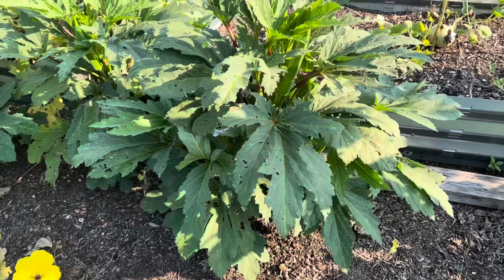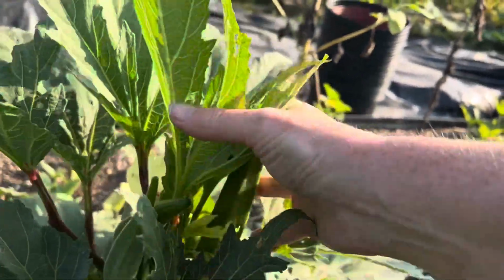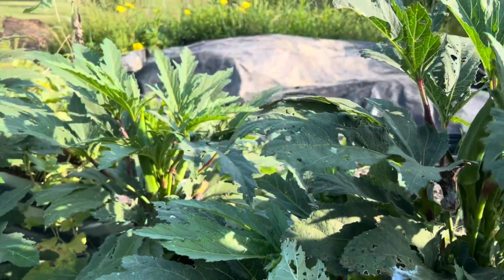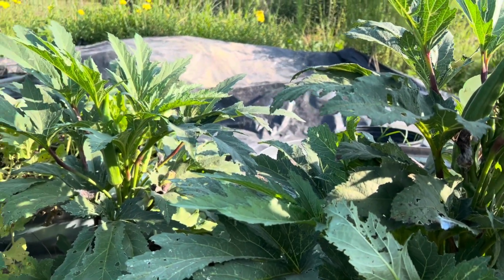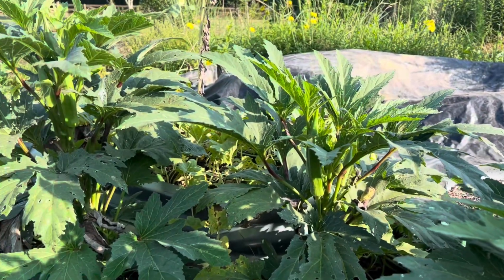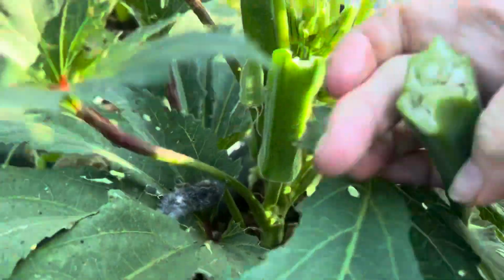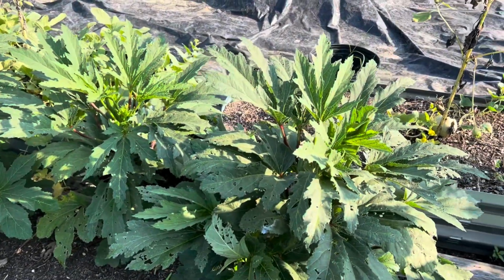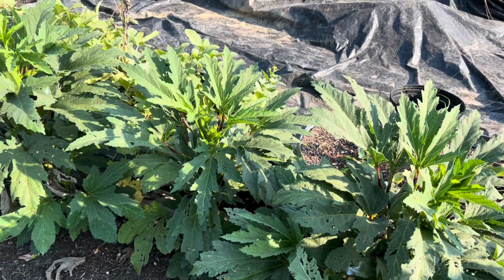We grew a Micro Okra Plant called Baby Bubba Hybrid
The coffee grinder I have used for A LOT of grinding is this one.

We appreciate you joining us. Be friendly. Be kind.